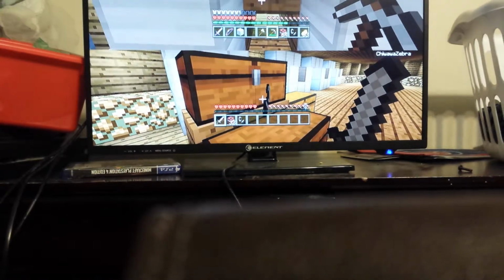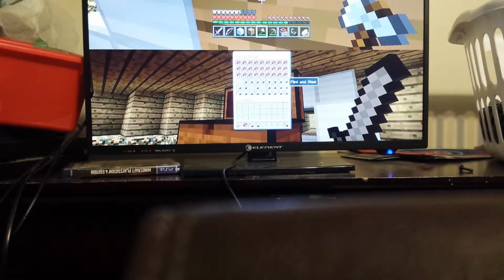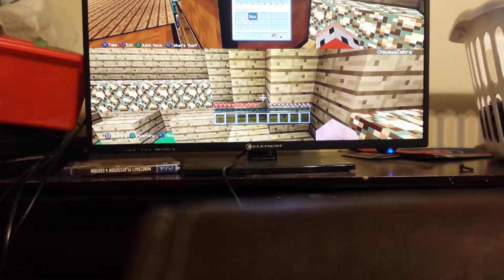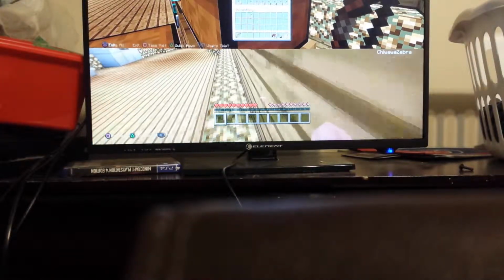Minecraft Airship Battles!